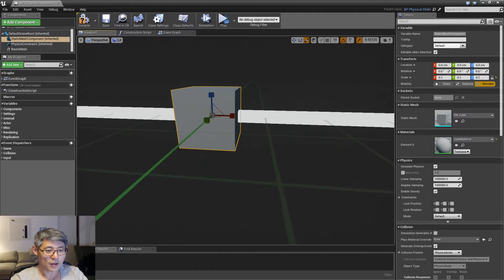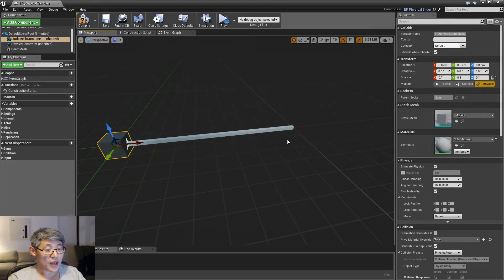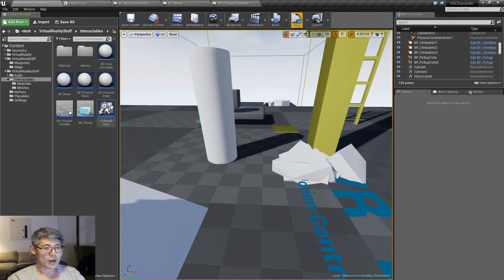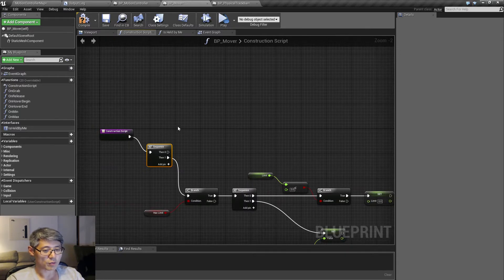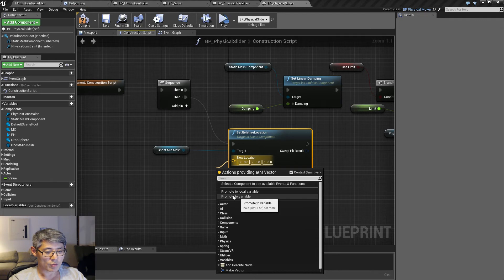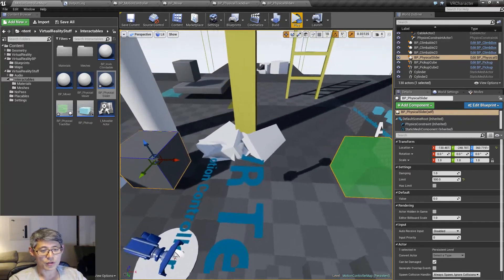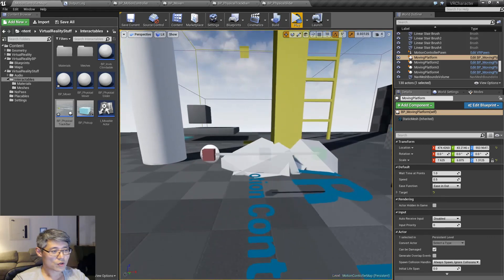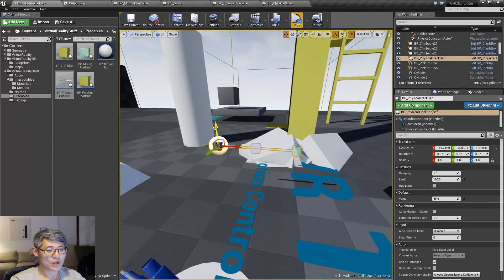UE4.15.1 - VRInteractables - Part 4 Slider and some DesignTime stuff